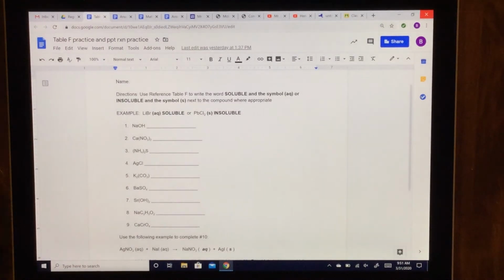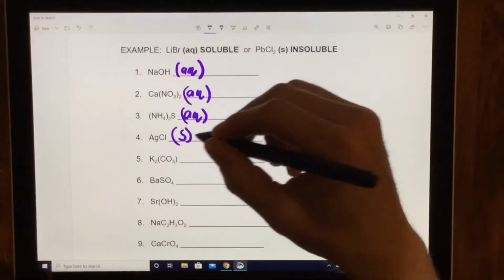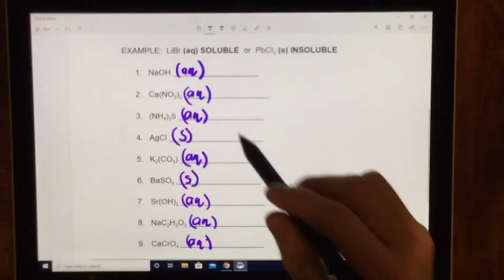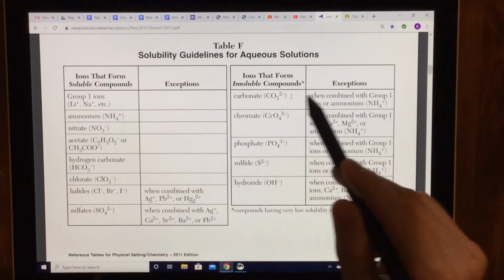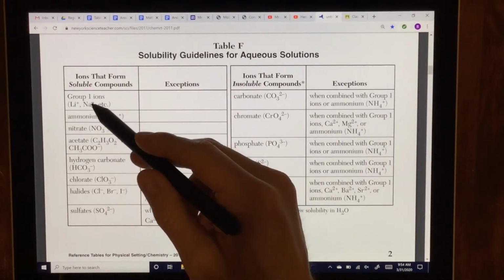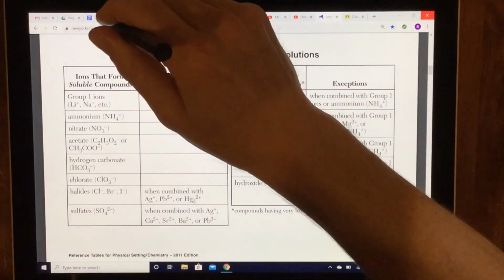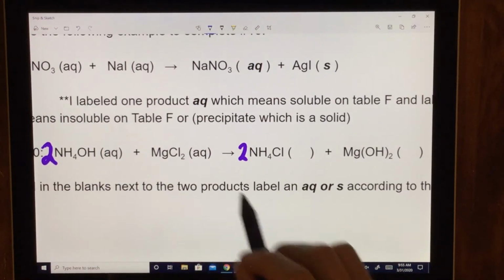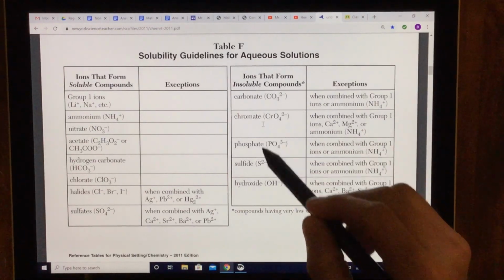3/31/20 regents chem #1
Went over table F worksheet